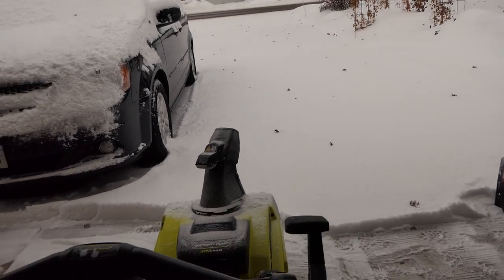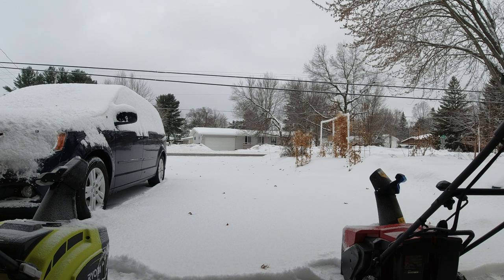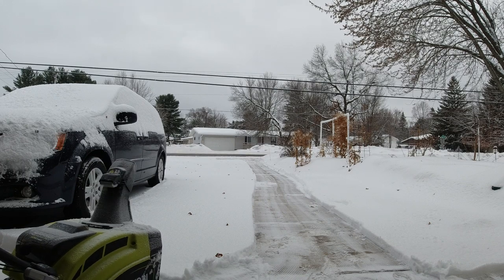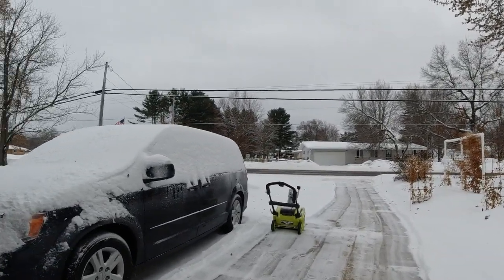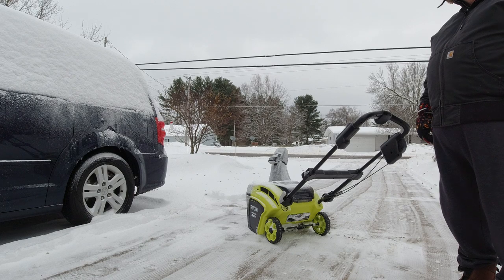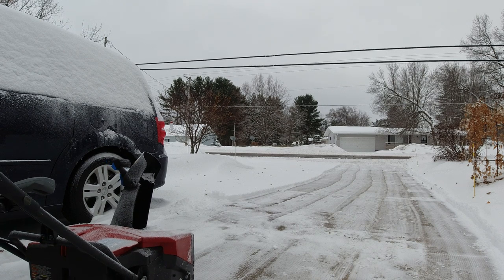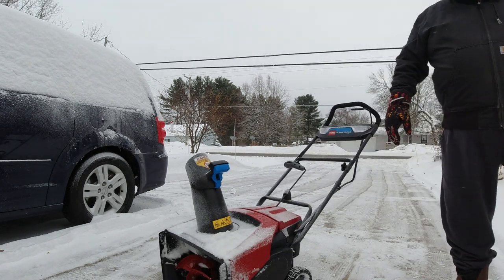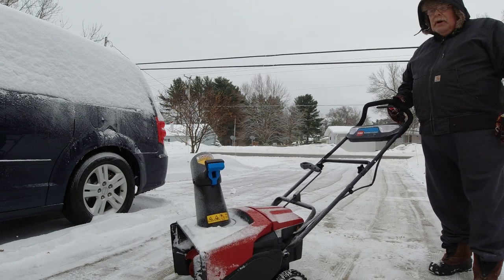Ryobi 21 in. 40-Volt Brushless Electric Snow Blower DONT BUY!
This is a review of the Ryobi 21 in. 40-Volt Brushless Cordless Electric Snow Blower Model # RY40860. This model comes with two 40-volt, 5 AH batteries, and one slow charger.
I compared to to the Toro 21 inch, 60-volt Brushless Electric Snow Thrower.
Positives:
Plenty of Power for 2-6 inches of snow.
$200 less than the top-rated EGO, Snow Joe and Toro.
Lightweight
Negatives:
One slow charger so it takes six hours to charge both batteries
Handles have a lot of slop/wiggle up/down and give
Wants to wander away from the snow
Chute does not cleanly throw the snow.
Does not throw snow as far as Toro or Snow Joe cordless snow throwers
The on/off switch broke after 5 minutes of use.
Get the song in the middle of the video